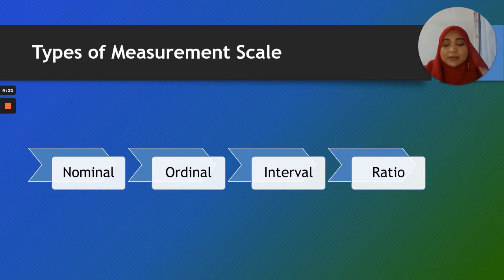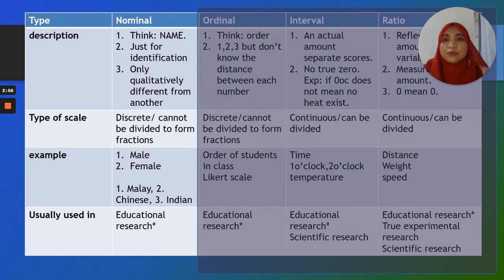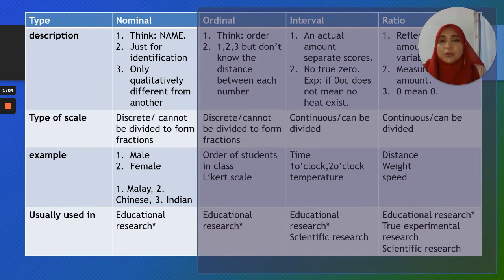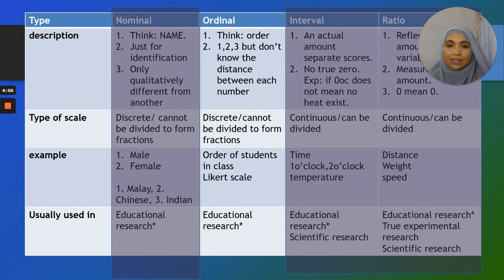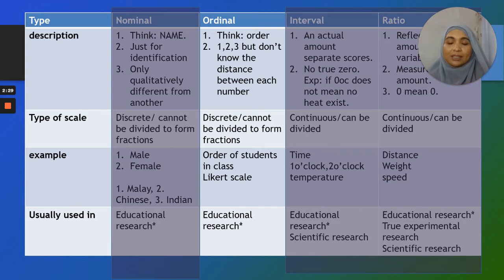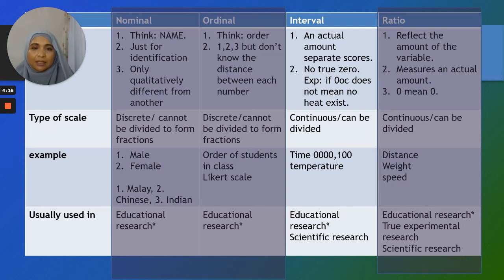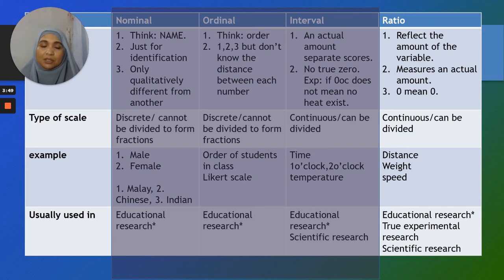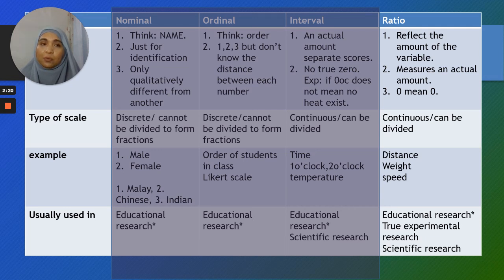types of measurement scale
This video exlains about the types of measurement scale you need to know as a statistics student